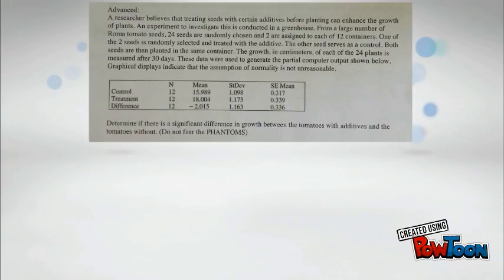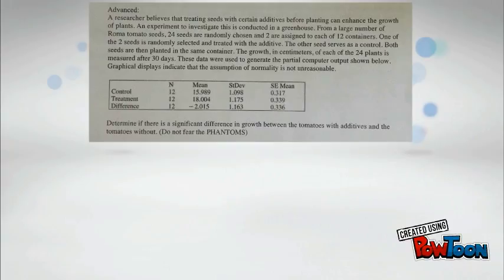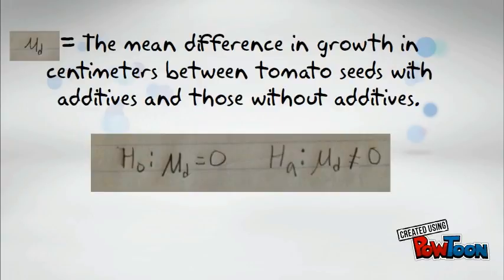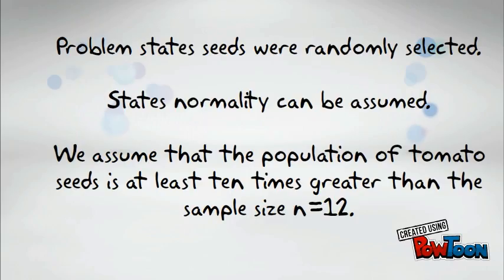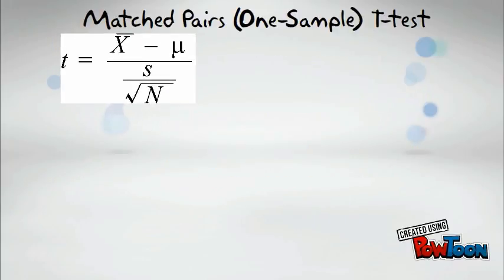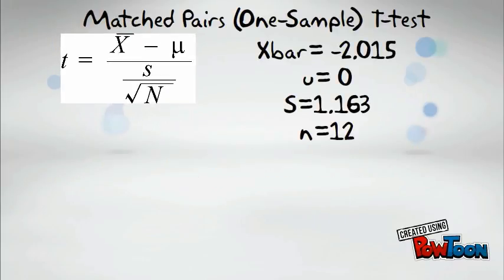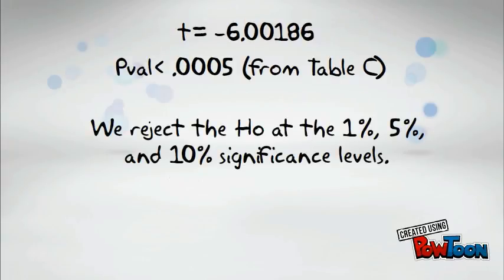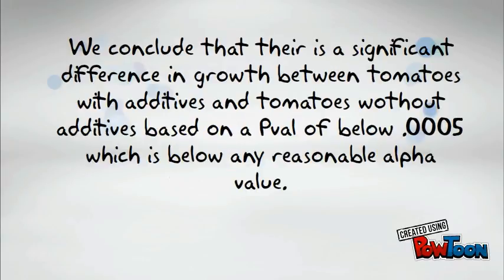AP STATS Quideo 4- Advanced